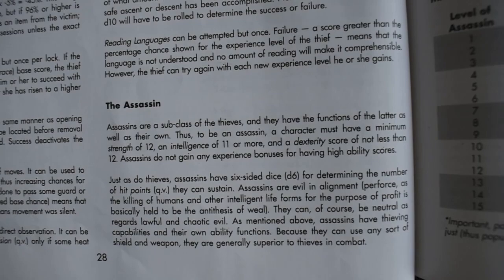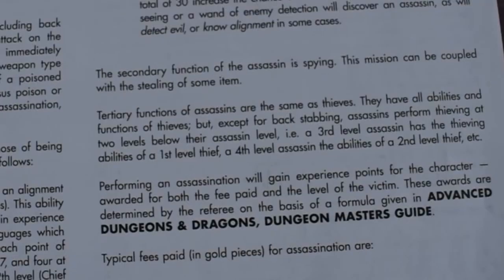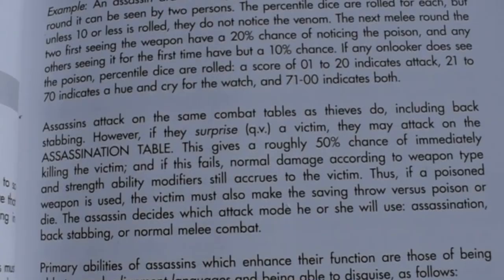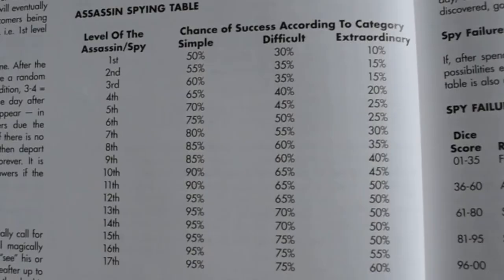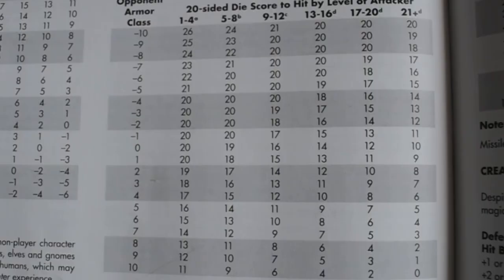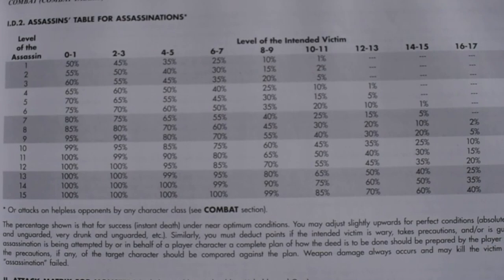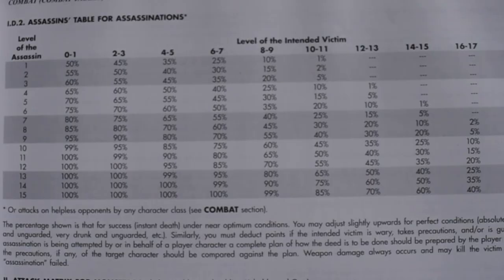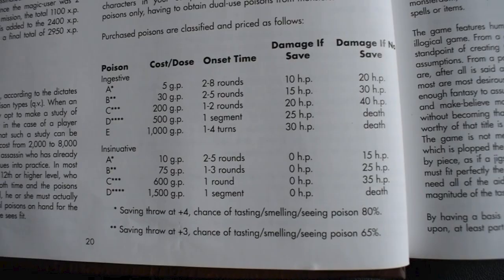AD&D 1st Edition 052 - How do I... (That Thief sub-class)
G'day viewers,

That sub-class of Thief... it's a little problematic for some DMs and Players.

Hopefully, we can work through the tricky bits and straighten some of the detail out.

Thanks.

(I keep copies of documents here sometimes.)